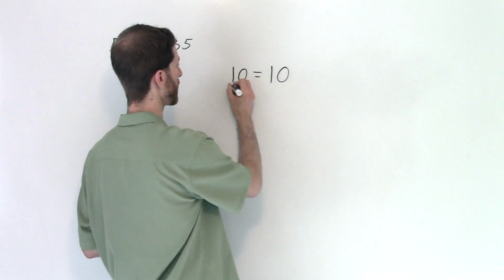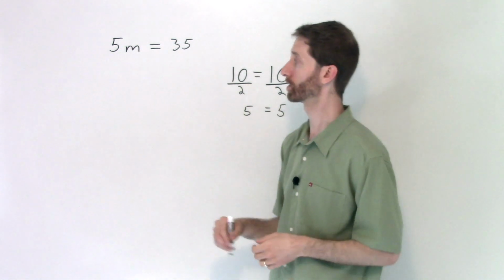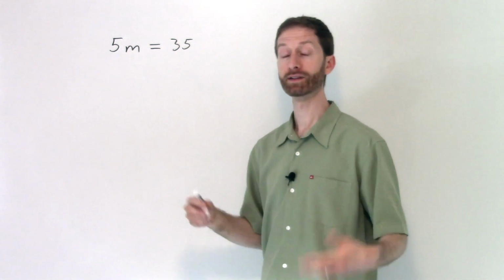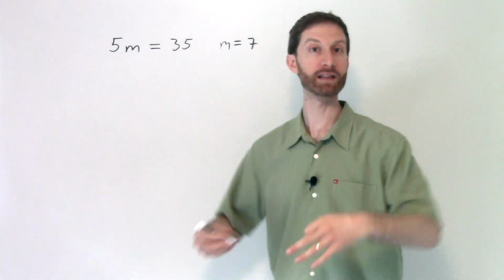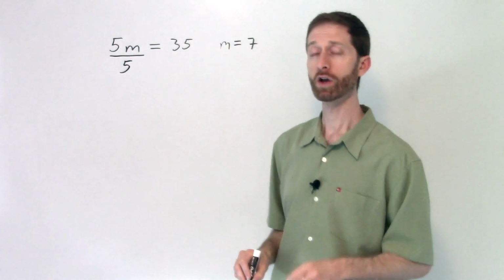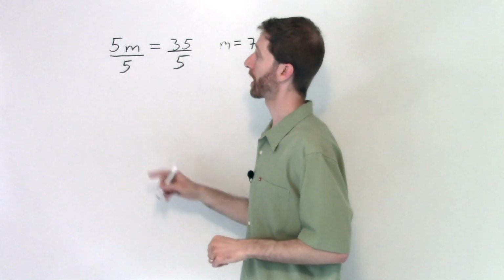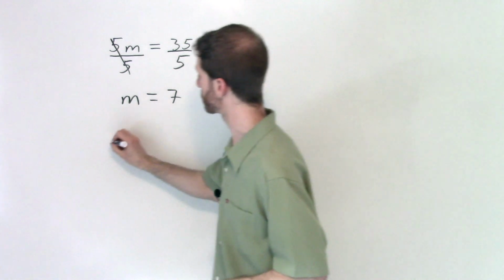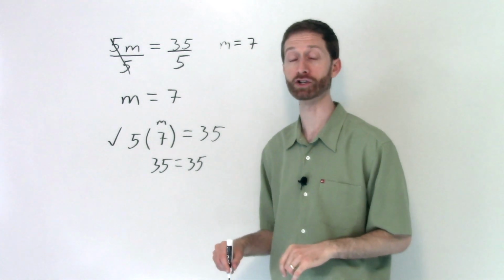Why and How Solving Equations by Dividing Works